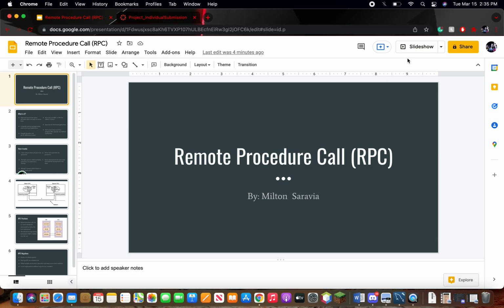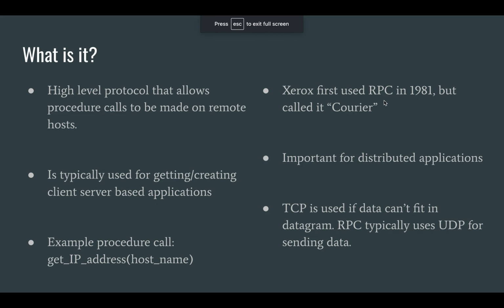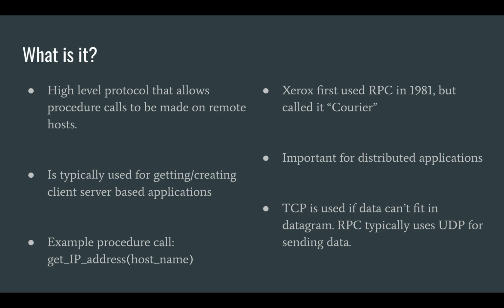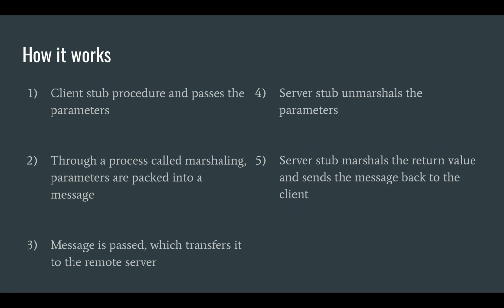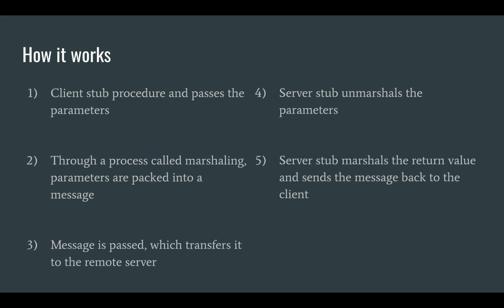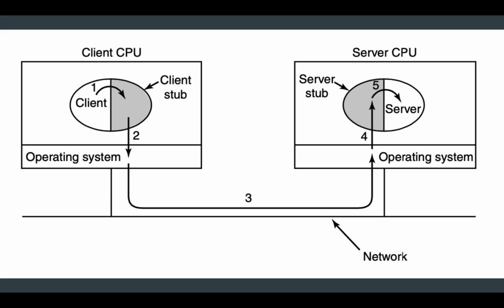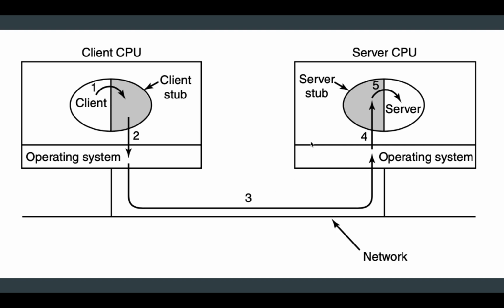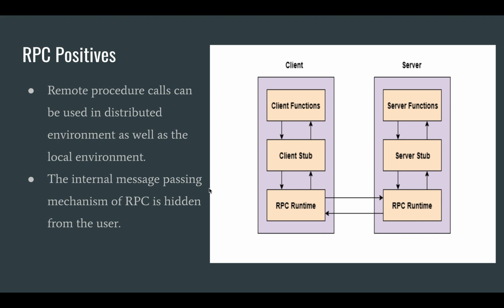video_Ch6.3_6.4_01_TRANSPORT_LAYER_RPC_RemoteProcedureCall_03